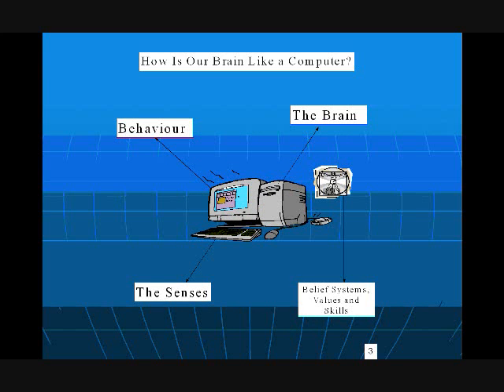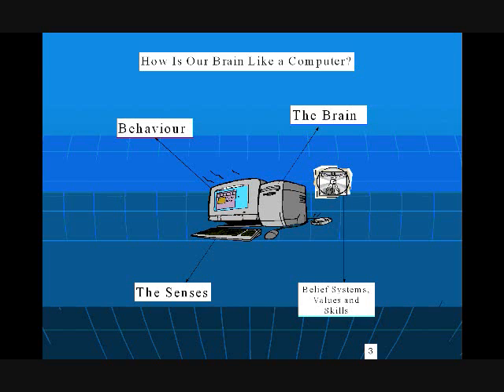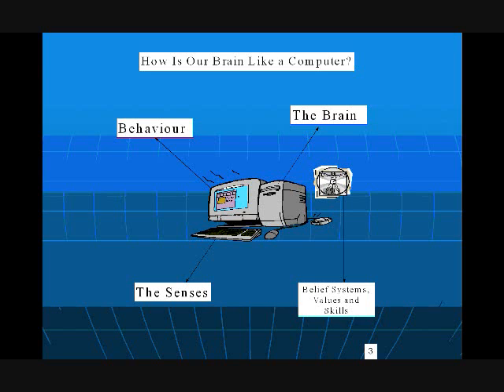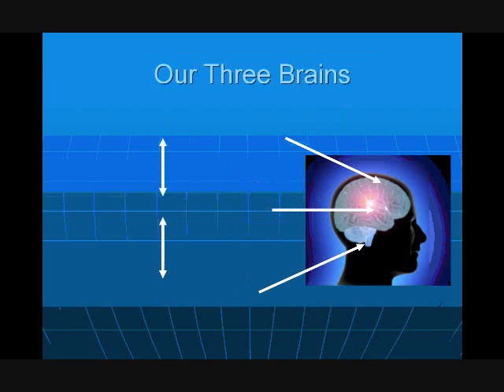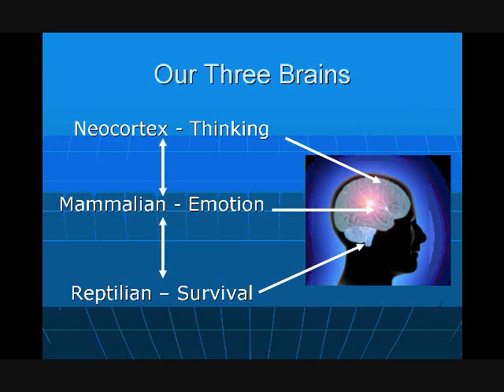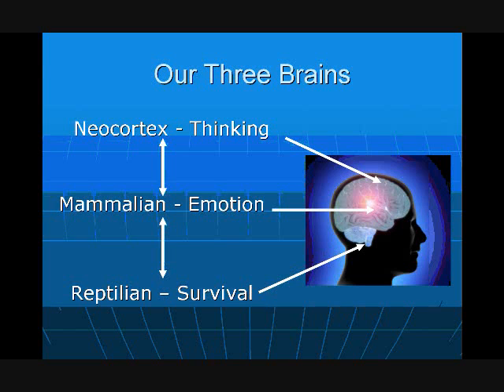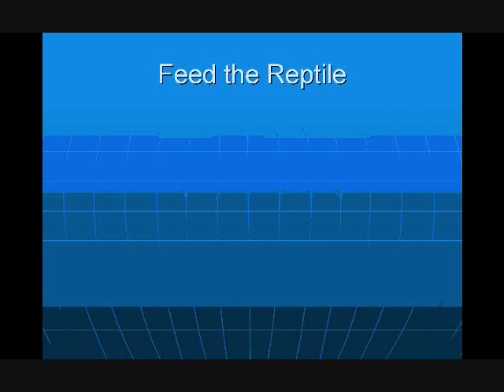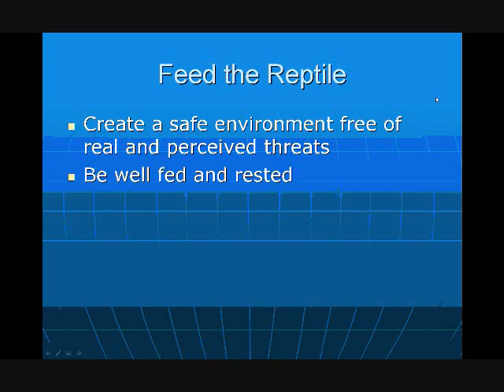Brain Music Therapy Pt. 1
The first installment on an hour long presentation about how to get the most from your brain and how Brain Music Therapy works